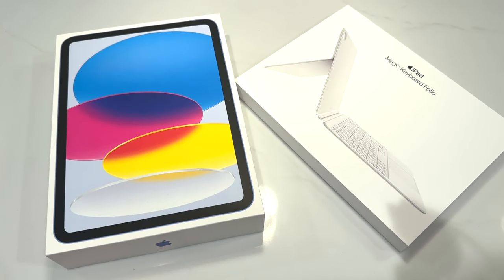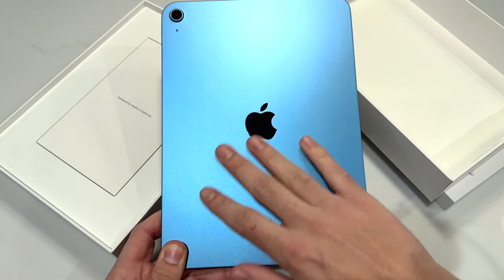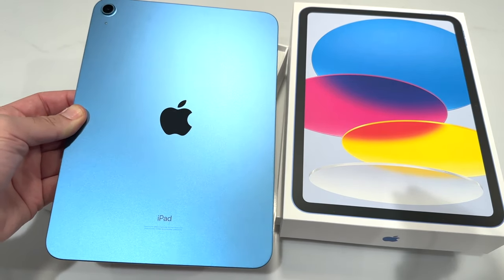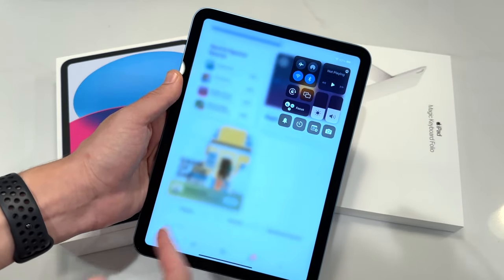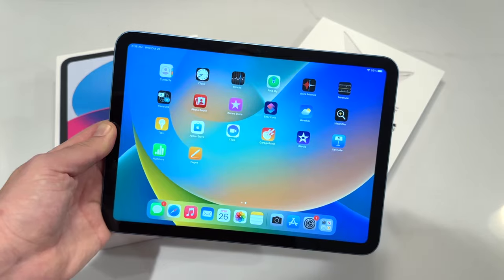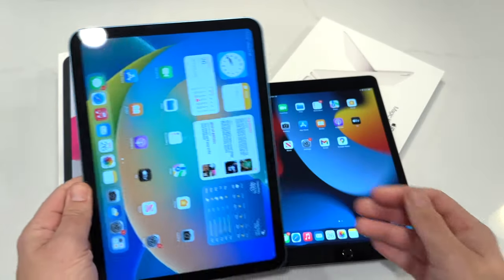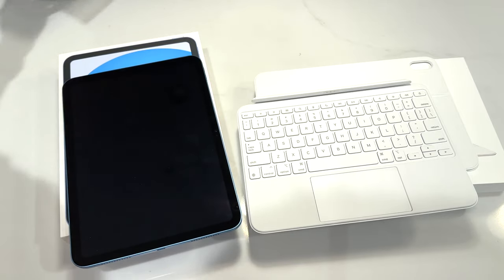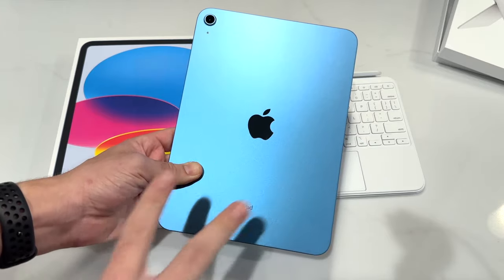iPad 10th Generation Unboxing and Review!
iPad 10th Generation Unboxing and Review! Apple iPad 10th generation has launched and it comes with some interesting features for $449 including an all-new 10.9" Display, Apple A14 Bionic chip, 4GB of ram, and comes with the latest iOS 16. The iPad 10th generation also comes in pink, yellow, silver, and blue. There is also a magic keyboard folio accessory to take your iPad productivity level up a notch. If you have this iPad or plan on buying this iPad, please consider sharing your reasons why down below in the comment section of this video!